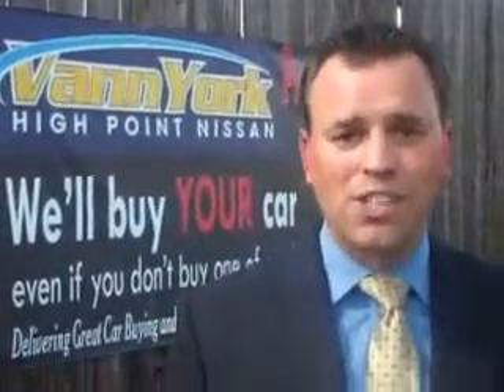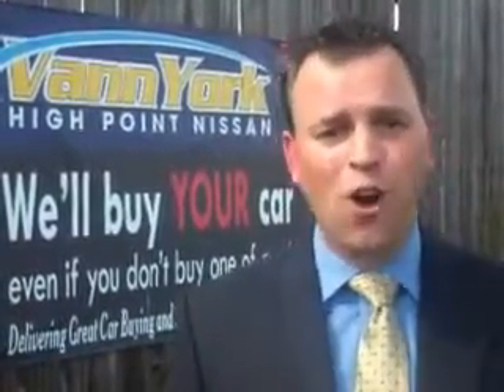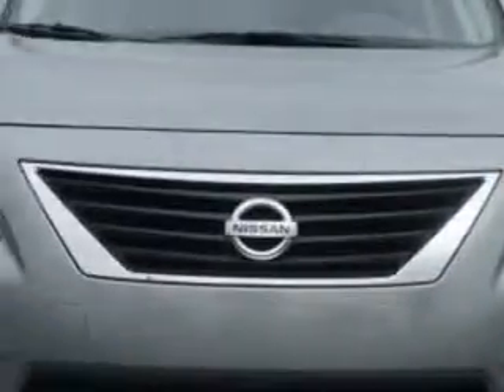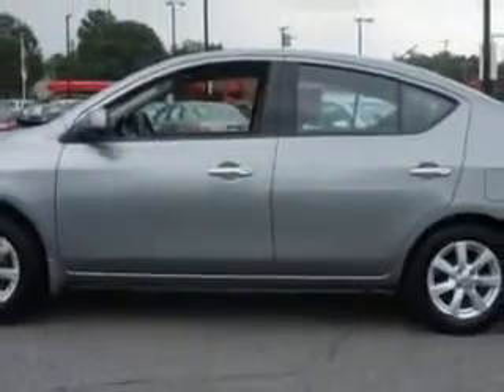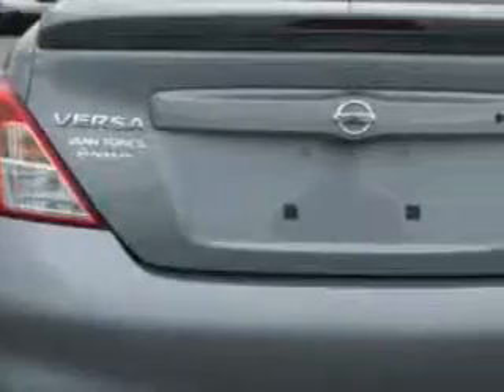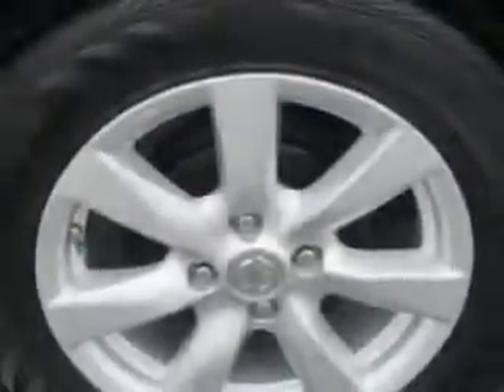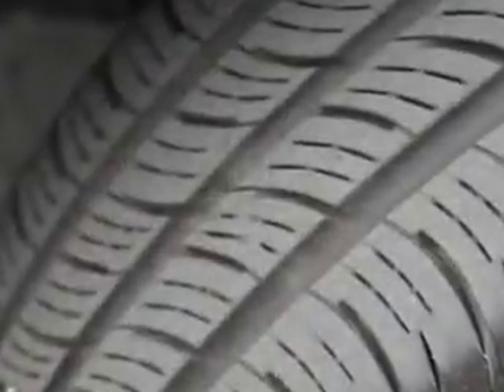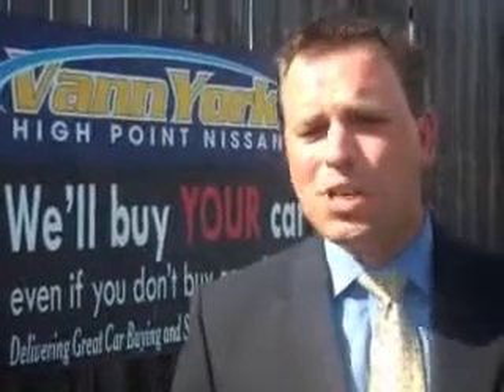Used 2014 Nissan Versa 1.6 SV Greensboro, Winston Salem High Point, Kernersville NC Vann York's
MILES: 17,077
VIN:3N1CN7APXEL810087

1810 S. Main ST.
High Point, North Carolina 27261